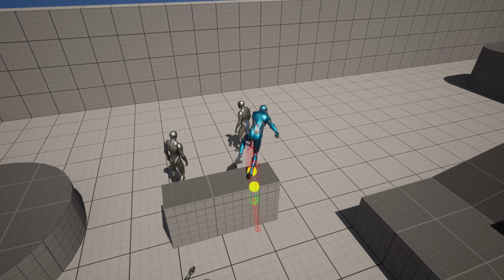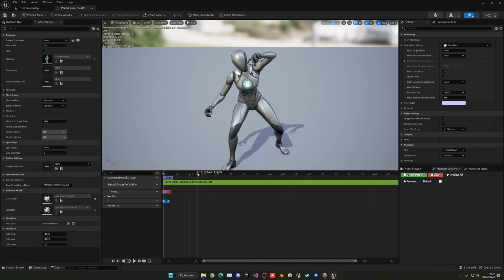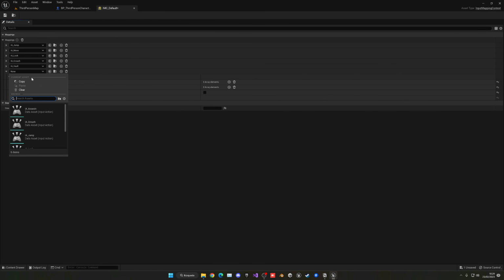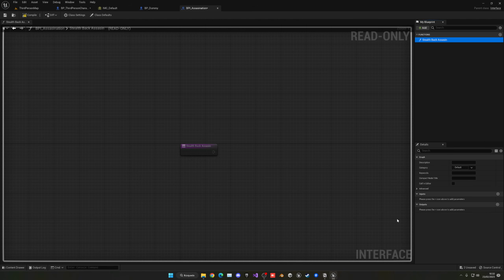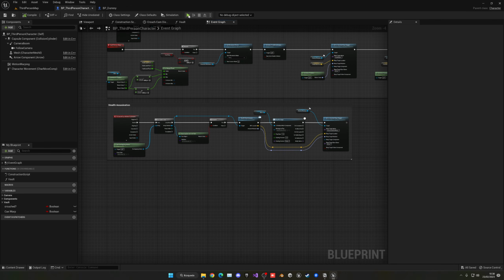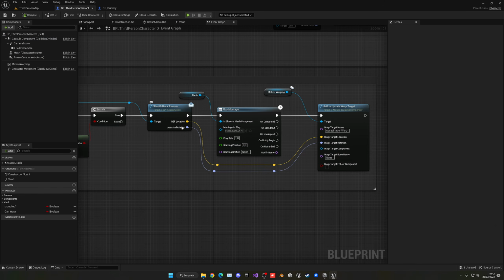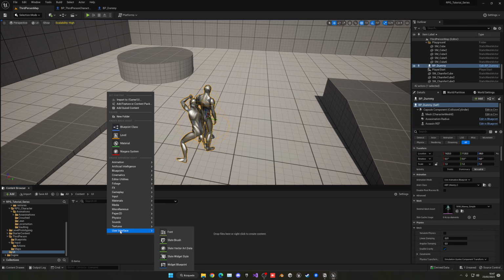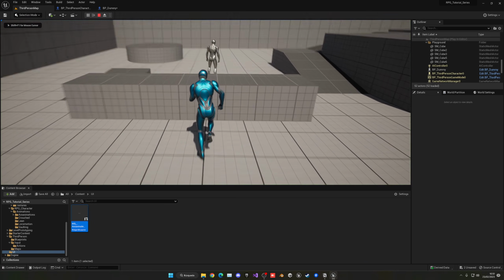Unreal Engine 5 RPG Tutorial Series - #4: Assassinations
Hello guys, in this quick and simple tutorial we are going to continue with my UE5 RPG Tutorial Series in Unreal Engine 5! In today's episode we will make the assasinations system with motion warping!